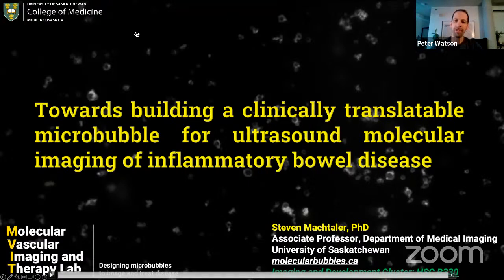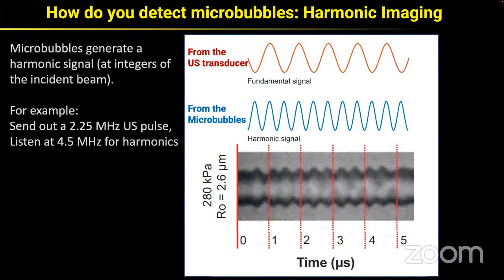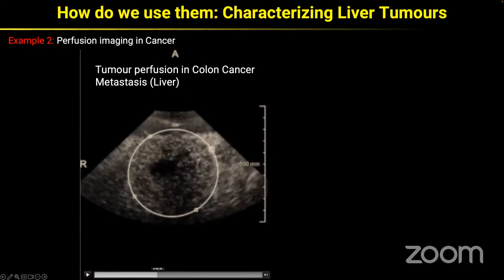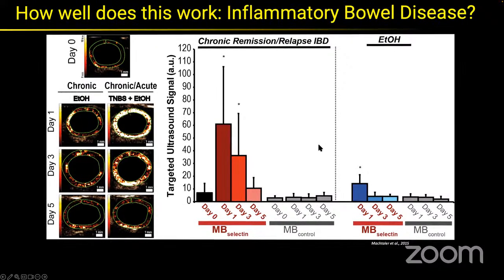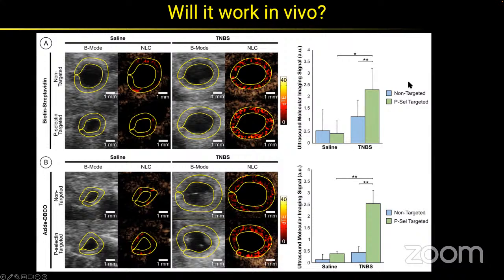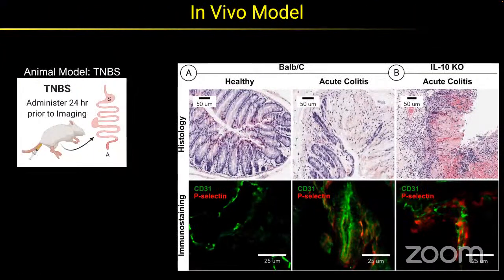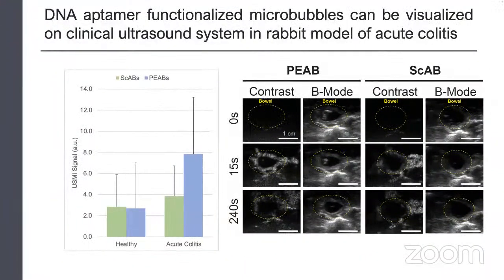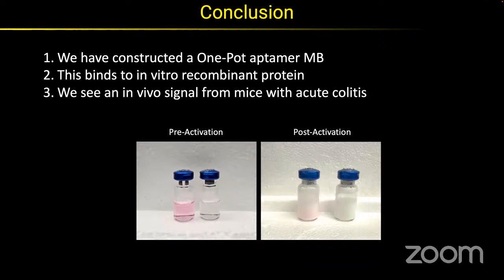NSS 2024.06.21 - Steven Machtaler "Microbubbles for US imaging of inflammatory bowel disease"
Speaker: Steven Machtaler, PhD
Associate Professor, Department of Medical Imaging, University of Saskatchewan
Saskatoon, Saskatchewan

Title:
"Towards building a clinically translatable microbubble for ultrasound molecular imaging of

Abstract:
Canada has one of the highest incident rates of inflammatory bowel diseases in the world, costing the health care system approximately 4 billion dollars annually in direct and indirect costs. Though a significant problem, our ability to detect active disease is limited to direct observation though endoscopy or morphological changes identified through cross-sectional imaging. Due to the difficulty in identifying active disease with these techniques, we still have ~30% of patients with Crohn’s disease and 10% of patients with ulcerative colitis requiring surgery due to complications associated with chronic inflammation. Our goal is to develop an ultrasound molecular imaging contrast agent that can be used to identify active inflammation in these patients to better manage treatment and development of surgery-related complications.

Biographical Summary:
Dr. Steven Machtaler is an Associate Professor in the department of Medical Imaging at the University of Saskatchewan. He obtained his PhD from the University of British Columbia in Cell Biology investigating the cellular mechanisms of B-lymphocyte migration and motility. During his postdoctoral fellowship he joined a lab in the Molecular Imaging Program at Stanford University using these cellular pathways as biomarkers for inflammation with ultrasound molecular imaging. His lab is currently focused on developing a sustainable, clinically translatable microbubble for ultrasound molecular imaging of inflammation in humans as well as fish for environmental monitoring.